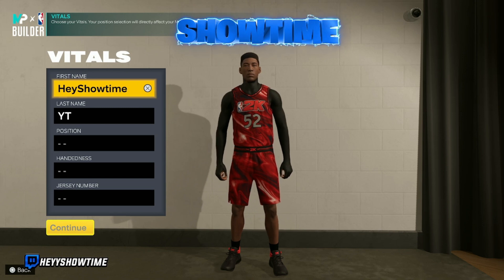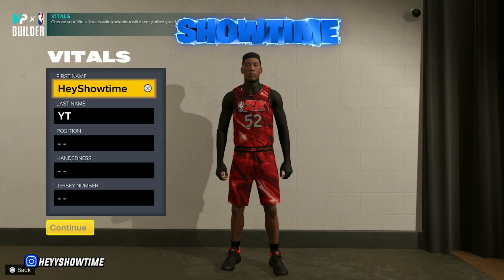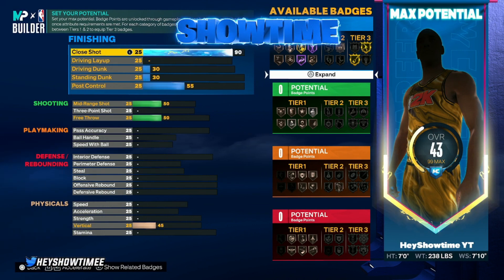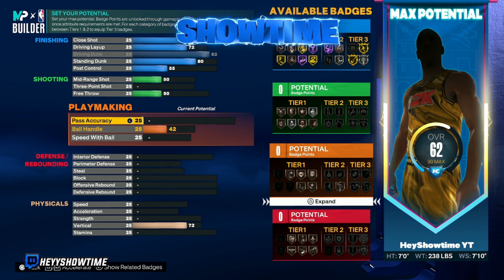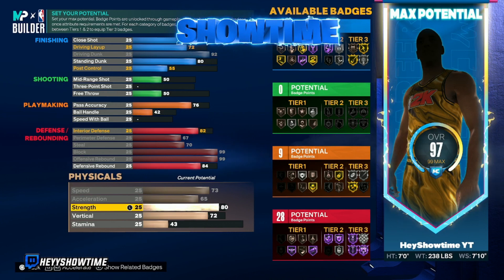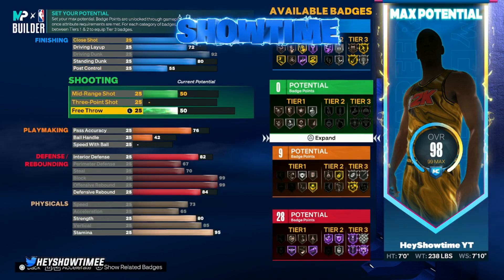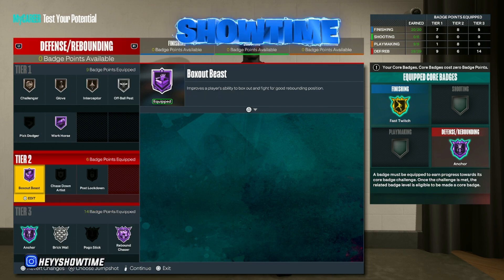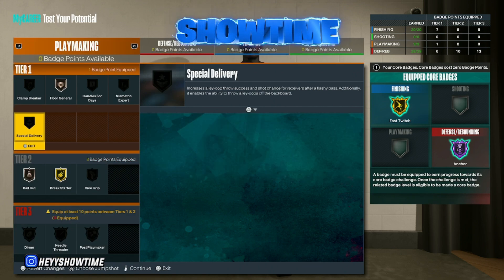THE BEST 7'0 CENTER BUILD FOR COMP PRO AM/REC in NBA 2K23 NEXT GEN & CURRENT GEN